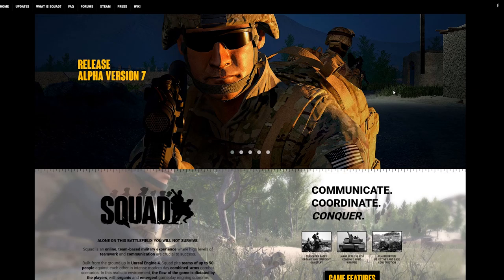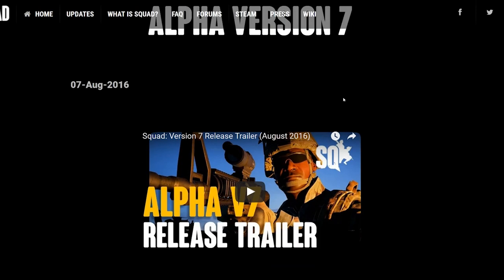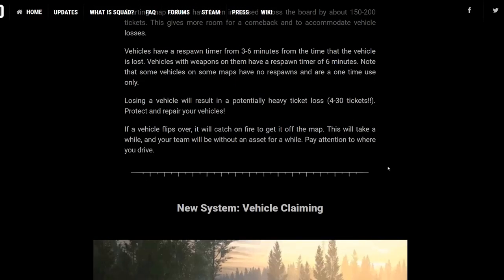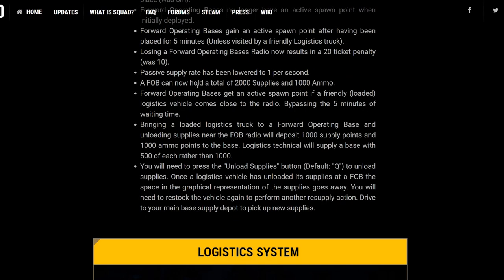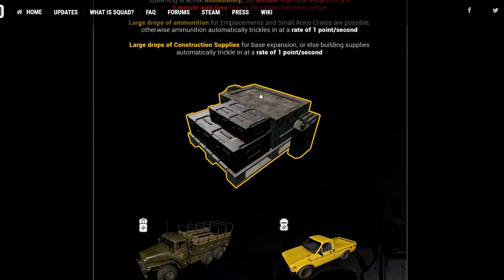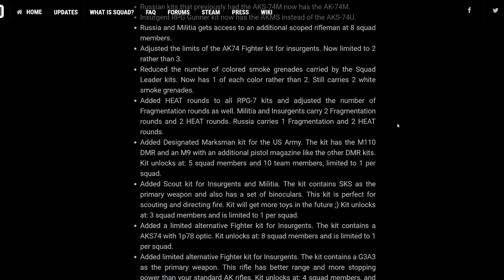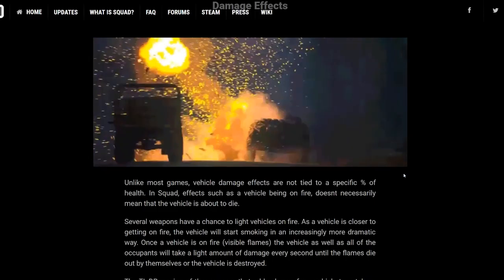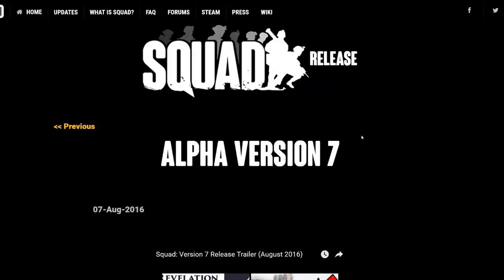Squad v7 ► IS out !!! GO GO GO DOWNLOAD IT FROM STEAM NOW!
Hello and welcome to a series of small SquadBites showing you new content, vehicles, maps, weapons and new feature from the forth coming Squad v7 release. Today? IT'S OUT!!